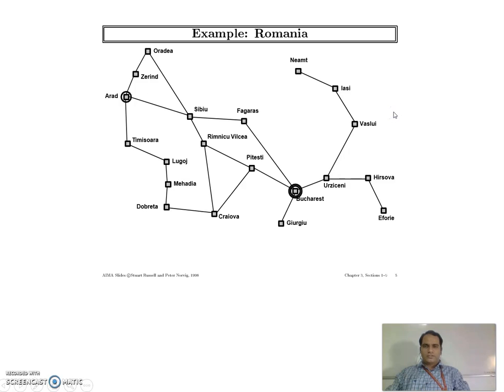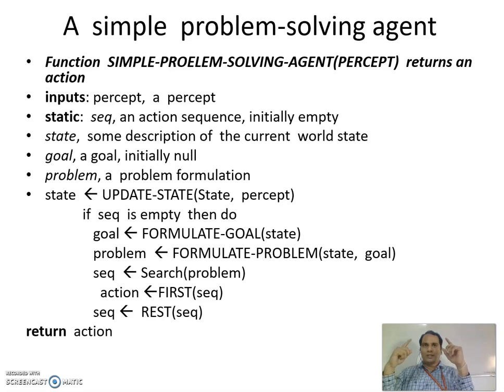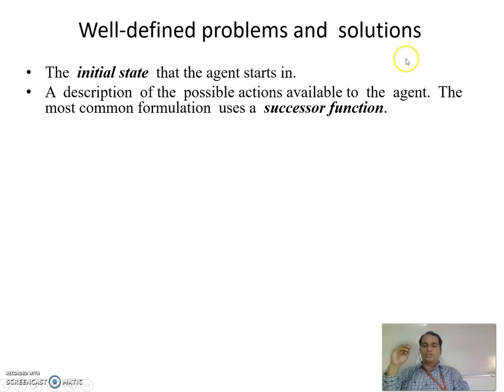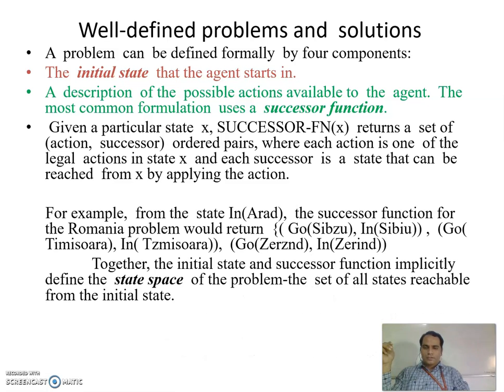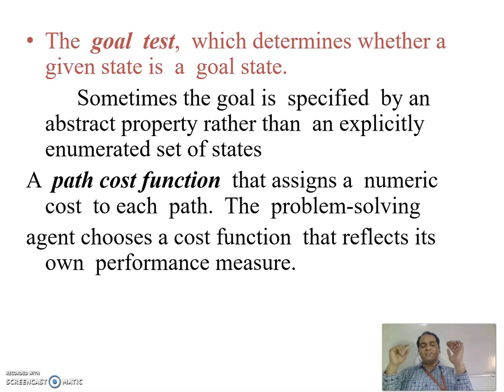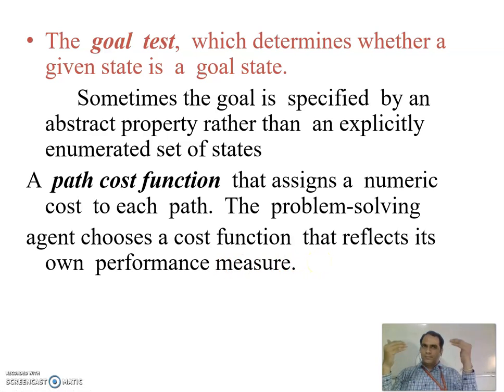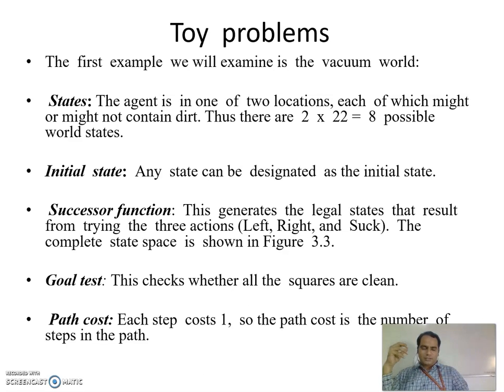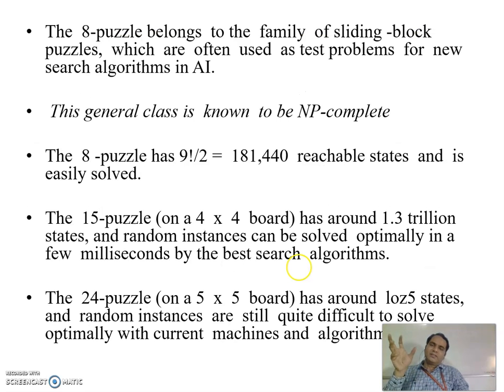Problem Formulation2/2_AI_KC_Lecture_7